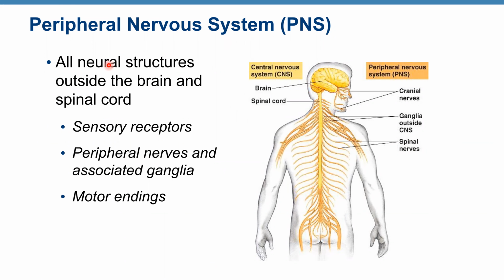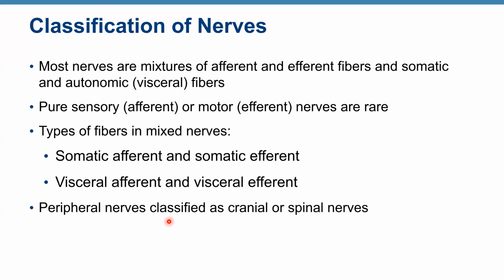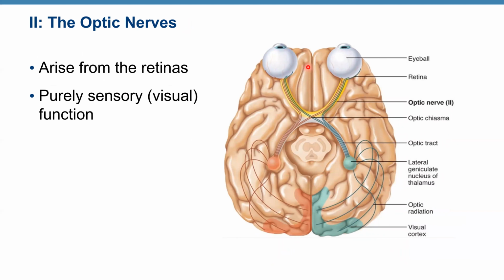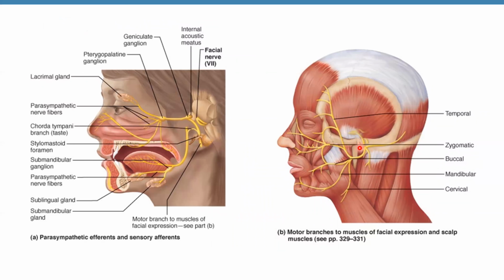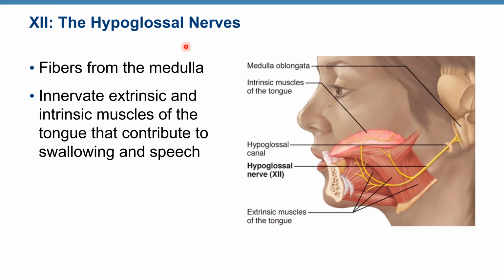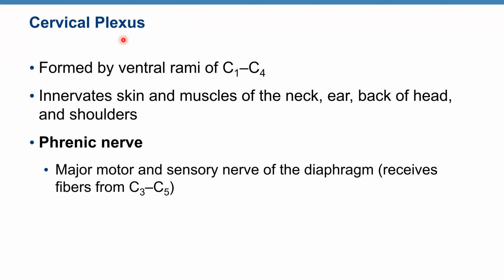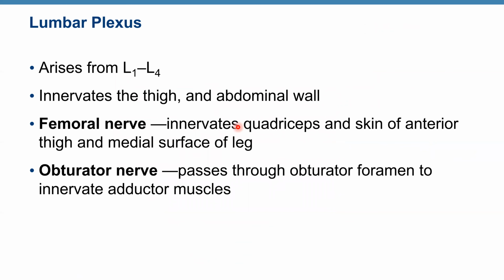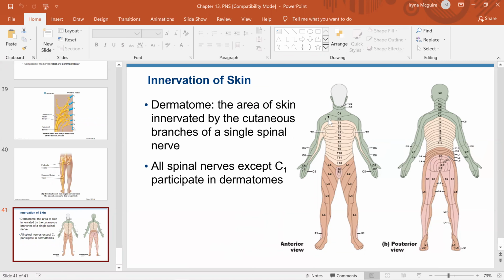Ch 13, Anatomy, PNS